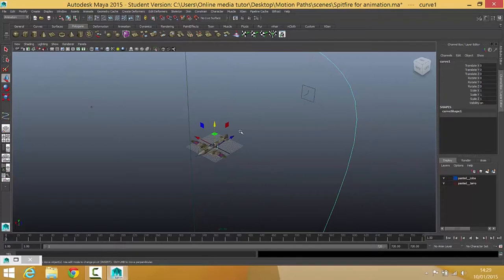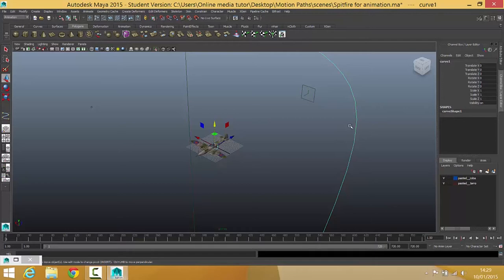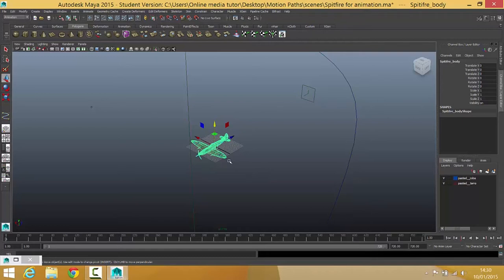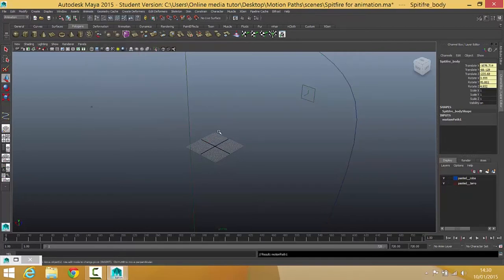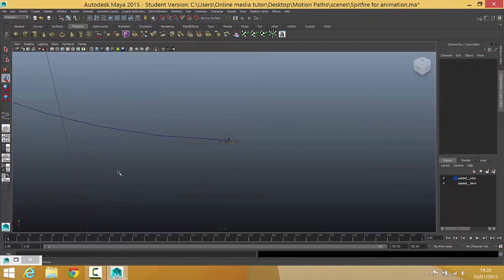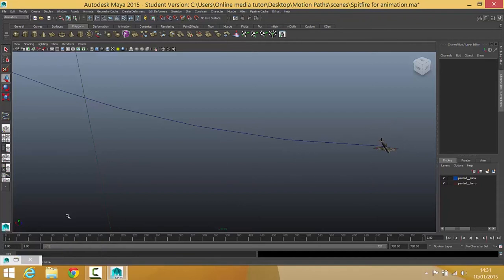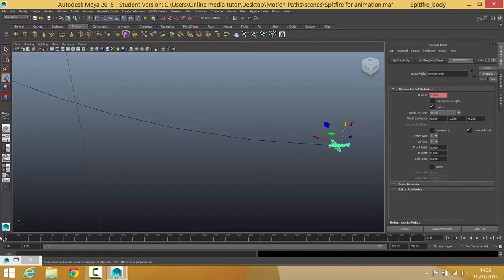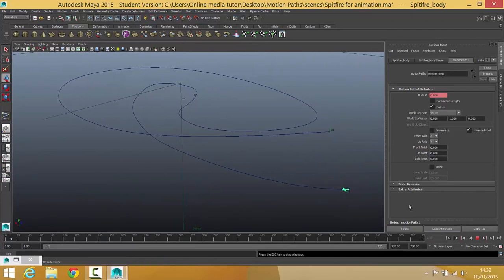Motion Paths | Maya Animation Tutorial Part 6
In part 6 of this Maya motion path animation tutorial you will attach the spitfire to the motion path and also orient the plane so that it is facing the right direction.